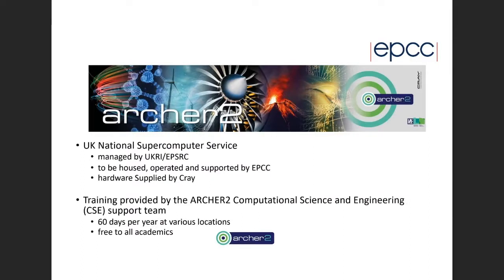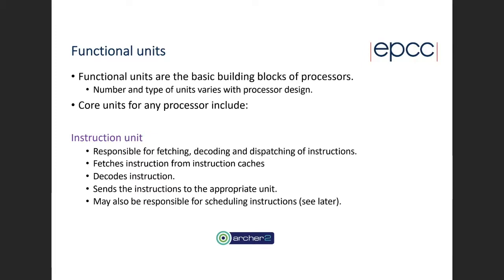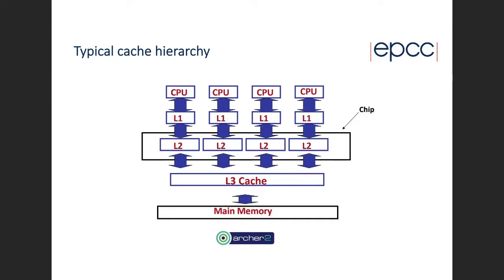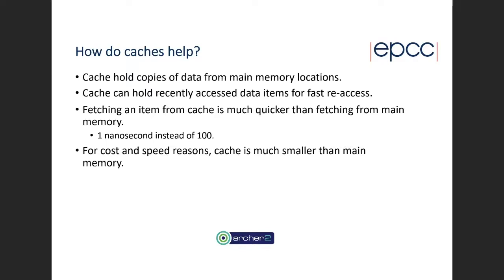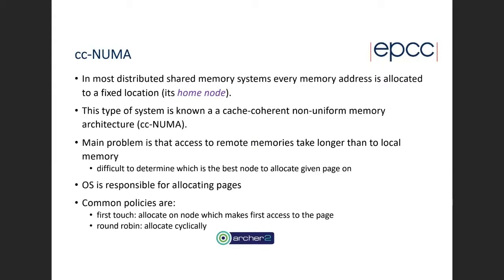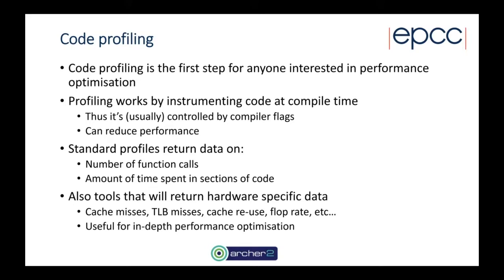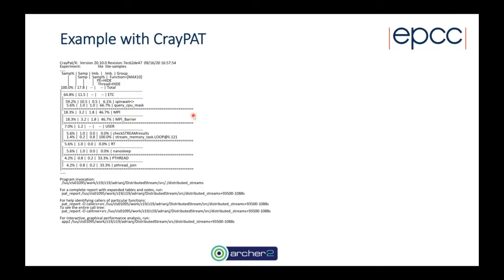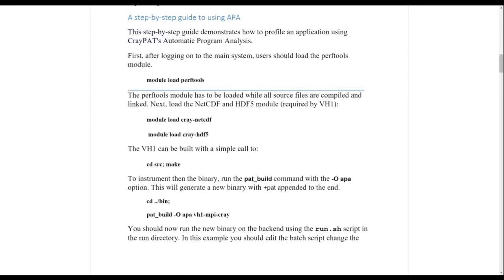Performance Optimisation on AMD EPYC, Part 1 of Day 1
Mark Bull and Adrian Jackson
7 - 8 September 2021

Prerequisites:
-Participants must have attended ARCHER2 for Software Developers or be familiar with software development on ARCHER, ARCHER2, or any other HPC facility, using C, C++ or Fortran.
-This course is targeted at users interested in optimising the performance of their own applications, e.g. through compiler options or code changes.
-Users interested in efficient use of centrally installed packages should consider attending Understanding Package Performance instead